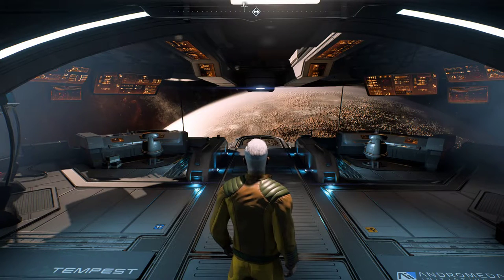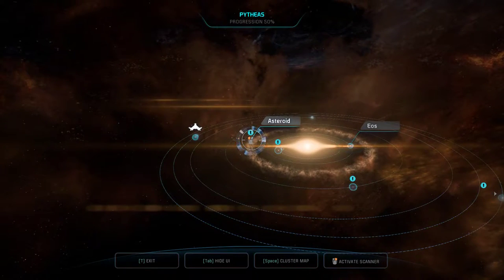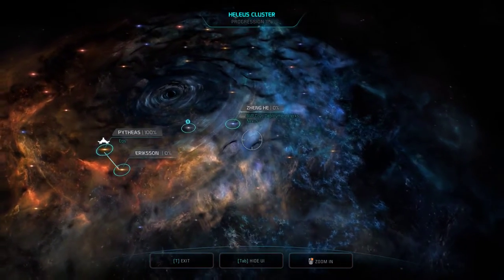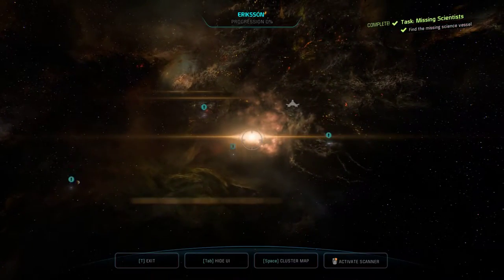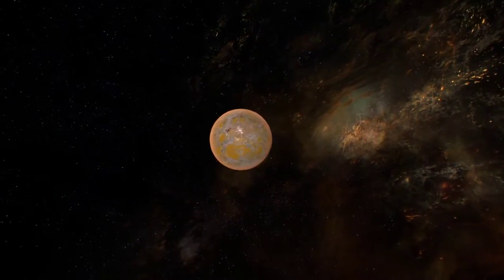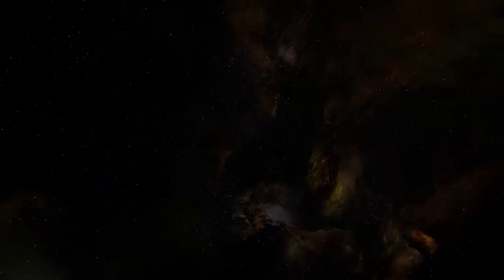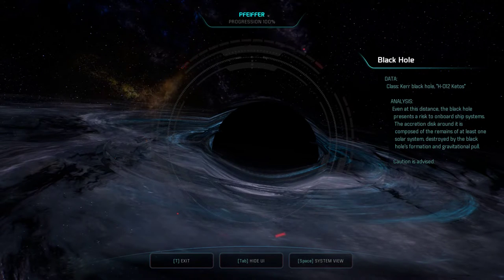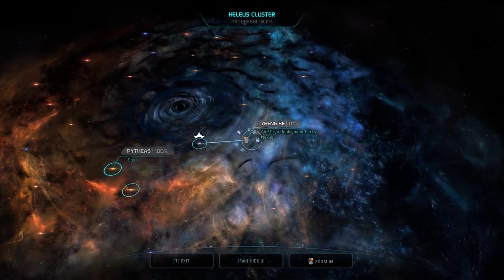Mass Effect: Andromeda - Mellow Let's Play 13 - Space Explore Only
In this episode of our mellow Mass Effect: Andromeda Let's Play, we're flying about the galaxy probing planets and anomalies for fun and profit! :)